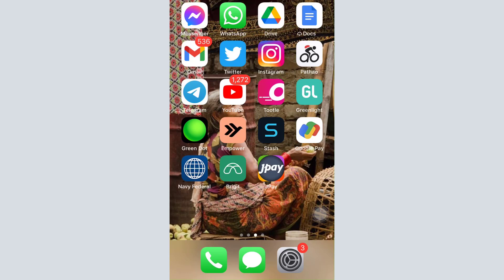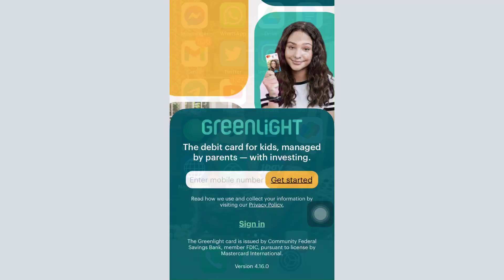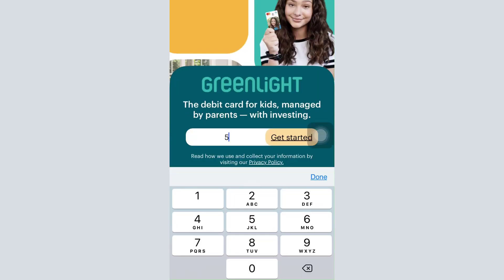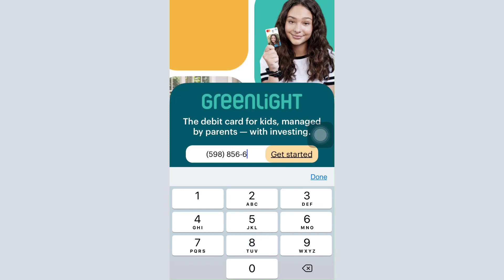How to Register to Greenlight App | Sign Up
In this tutorial video I will quickly guide you on how you can sign up for your Greenlight account. Follow the step by step instructions to get signed up to your account.

Enter your mobile number and tap on ‘Get Started’.
Fill in the necessary credentials and tap on Sign Up in order to create an account.

How do I activate my Greenlight card?

How do I activate my kids Greenlight app?

How do I log into Greenlight?

Does Greenlight require SSN?